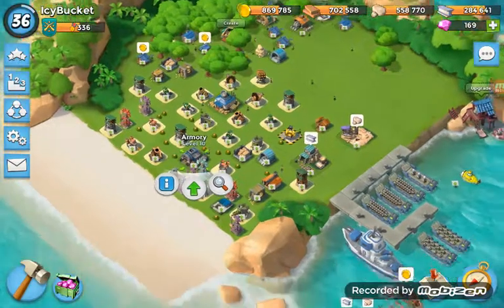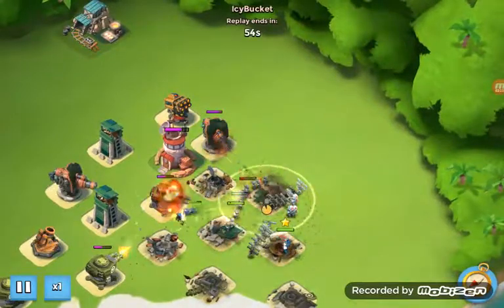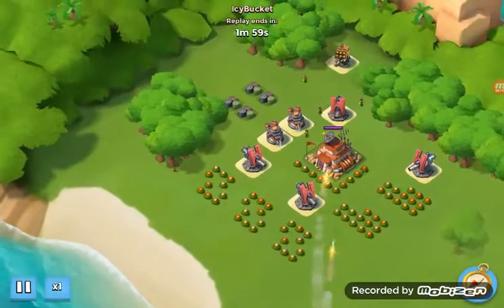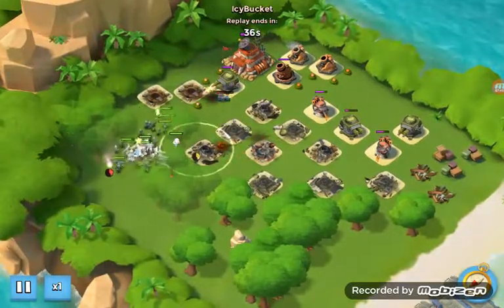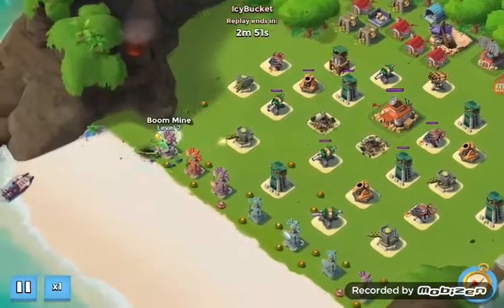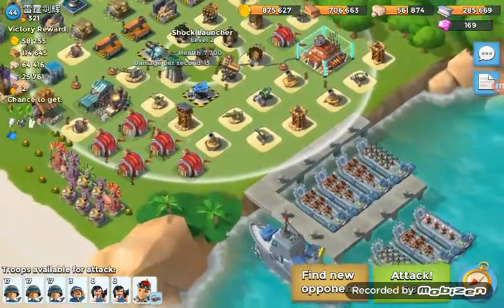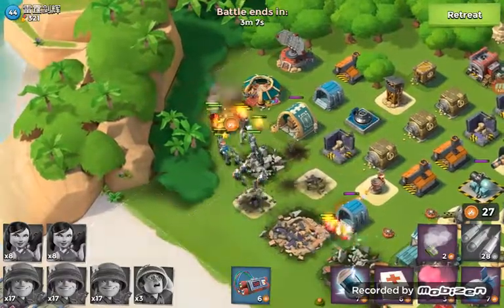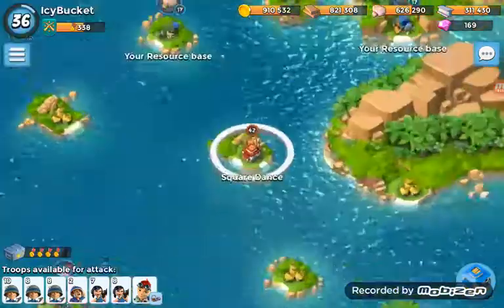Boom Beach Rifleman Zookas and Medics Strategy Pt 1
This is a 2 part video my recorder stoped again!  Hope you guys enjoy and God Bless!